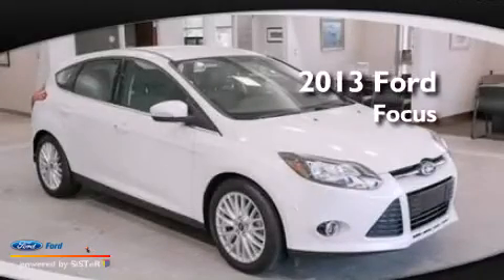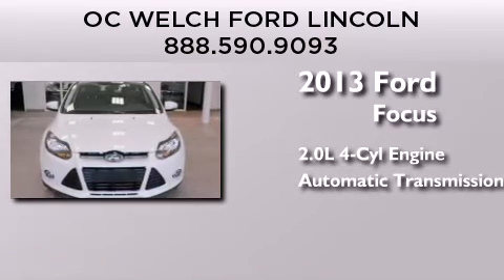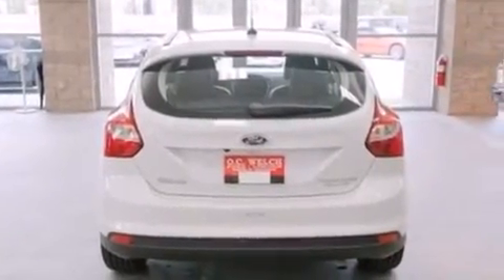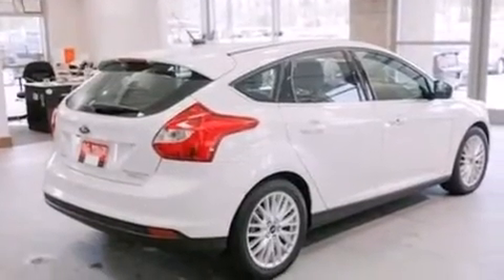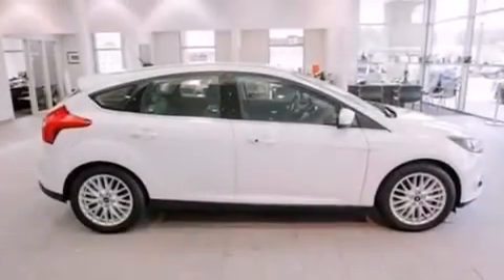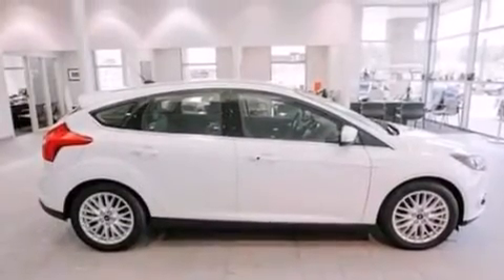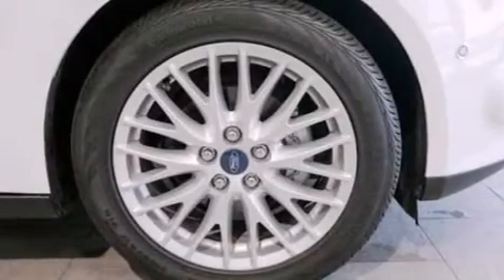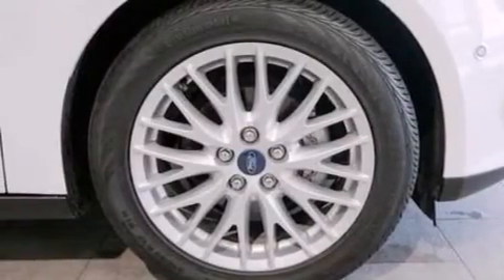2013 FORD FOCUS Hardeeville SC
We have been honored to serve the Hardeeville SC area , we promise that your experience at our dealership will exceed your expectations ! Year : 2013 Make : FORD Model : FOCUS Engine : 2.0L I4 16V GDI DOHC FLEXIBLE FUEL Trans . : AUTOMATIC Exterior : TAN / BEIGE Miles : 3,058 Stock : 00P00109 O C Welch Ford Lincoln 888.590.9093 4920 Independence Boulevard Hardeeville , SC 29927